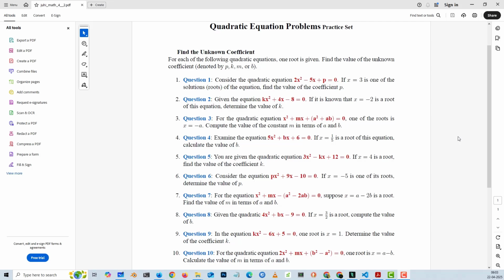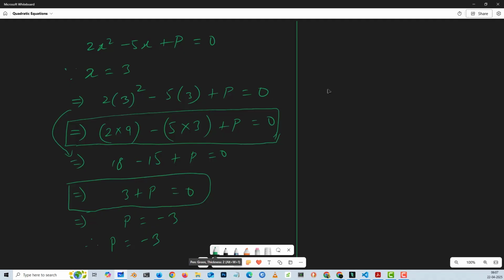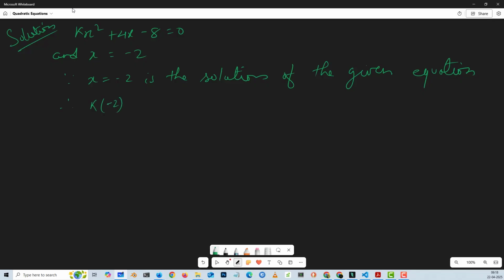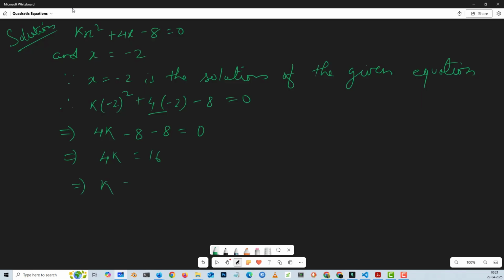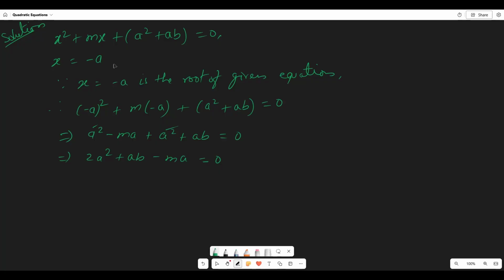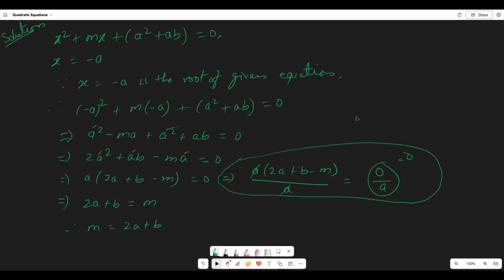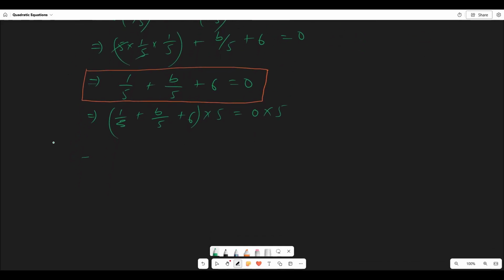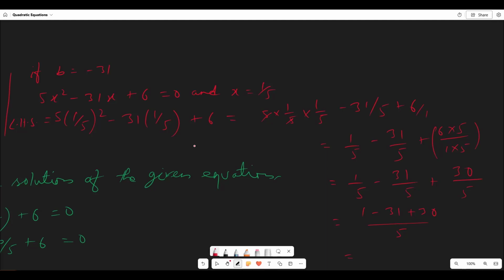Quadratic Equations - Unknown coefficient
quadratic equations - unknown coefficient Class 10 CBSE

Chapters :
0:00 Introduction
0:47 Question 1
3:17 Question 1: One more time - finally
9:26 Question 2
14:22 Question 3
21:30 Thanks